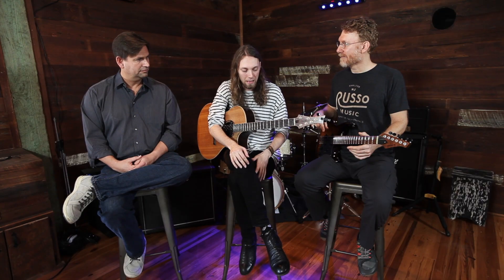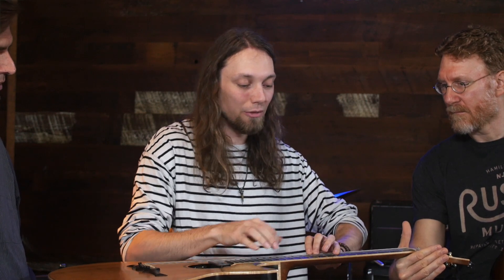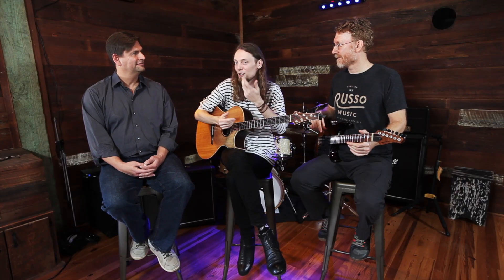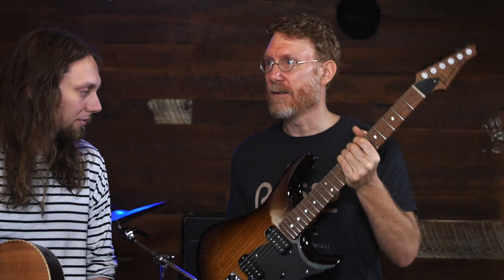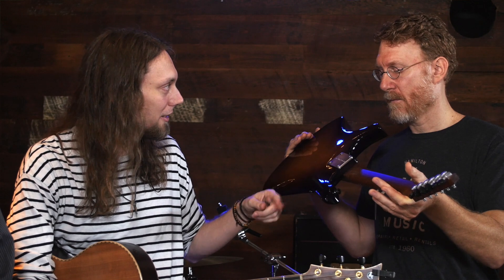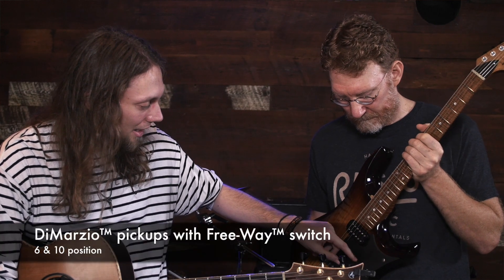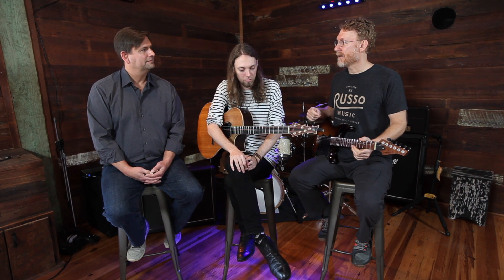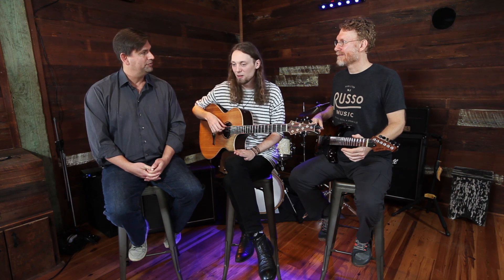Mike Dawes & Rick Toone | Interview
Guitar builder Rick Toone and acoustic guitarist Mike Dawes (Nik Mystery) share some of the thinking that goes into their craft. Steve Sjuggerud interviews.

Multiple patents apply.